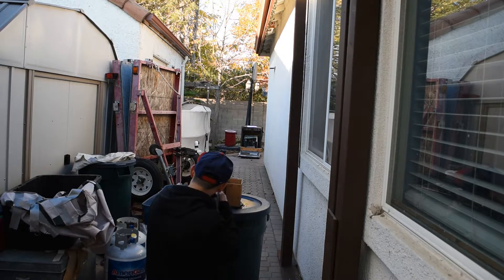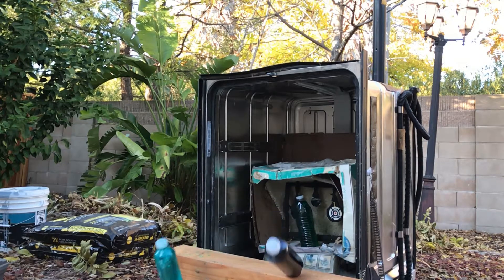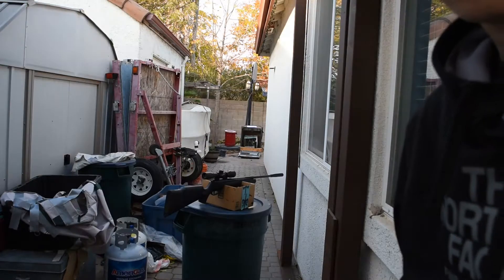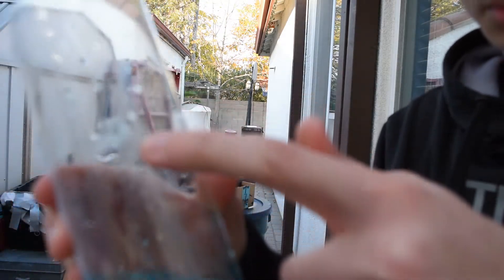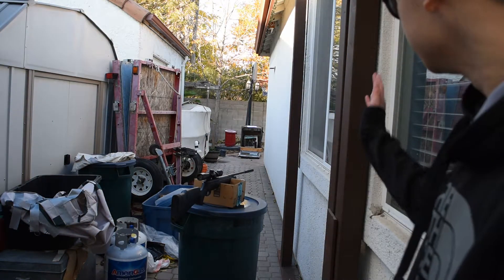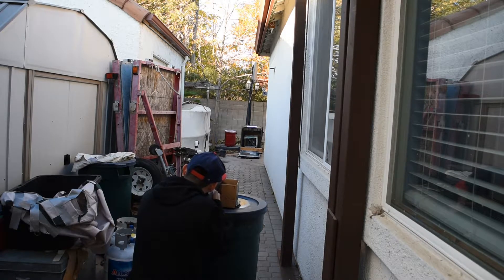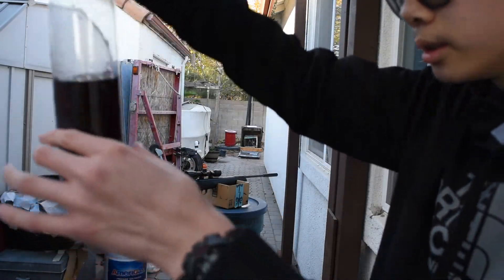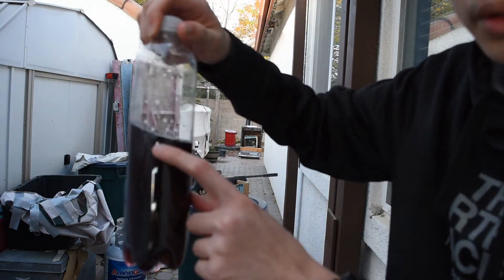Pellet Gun vs. Stuff Ep. 2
Today for Thanksgiving I shoot more stuff with the pellet gun. Happy Thanksgiving!!🦃

Things Used:
7 water bottles filled with dyed water
1 Hot Wheel
1 Textbook from school